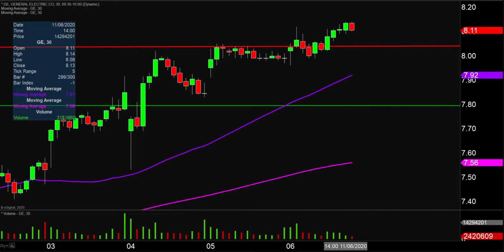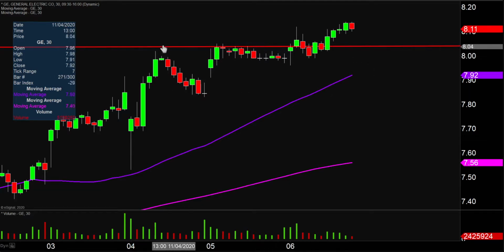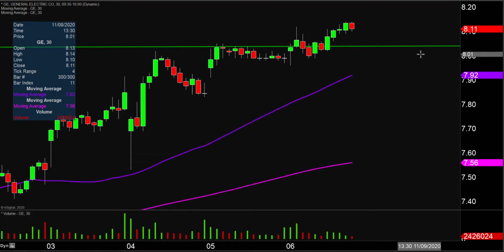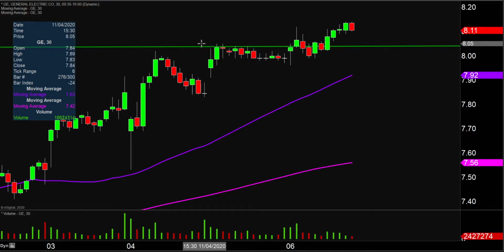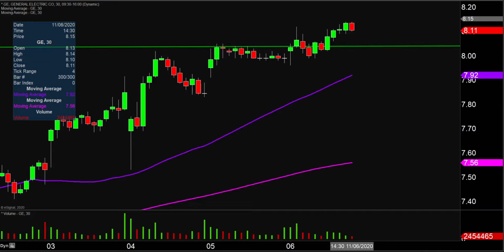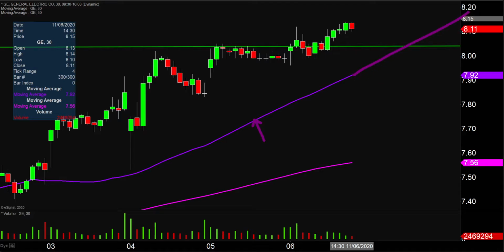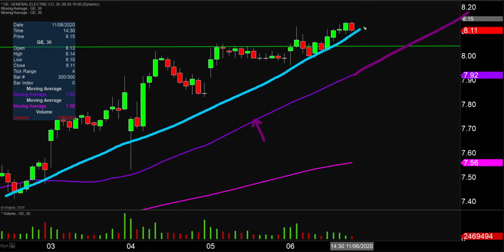General Electric Company - GE Stock Chart Technical Analysis for 11-06-2020